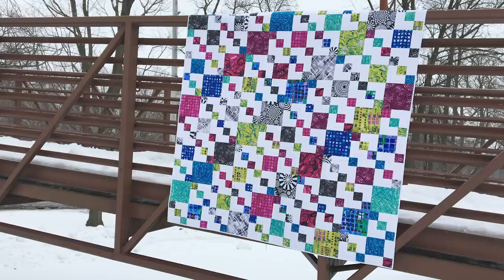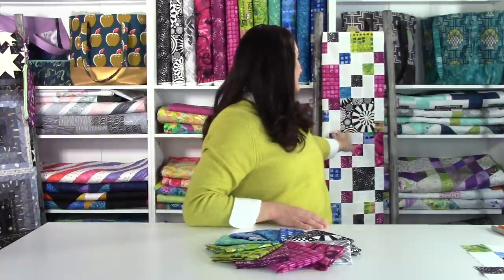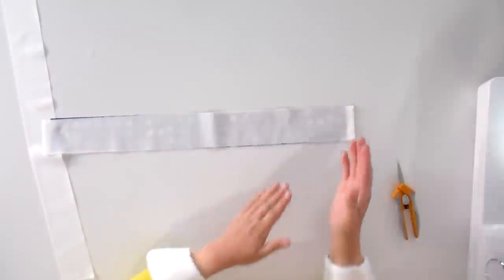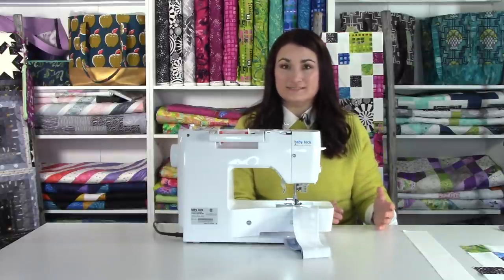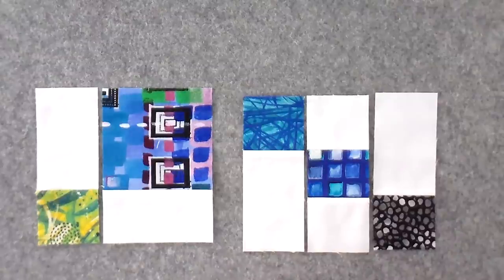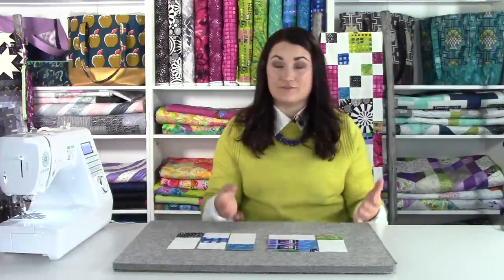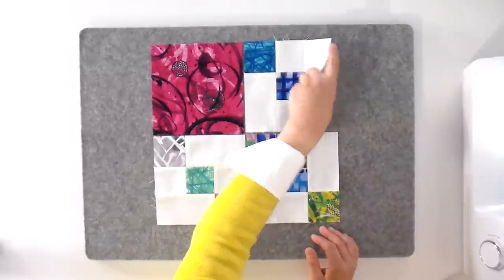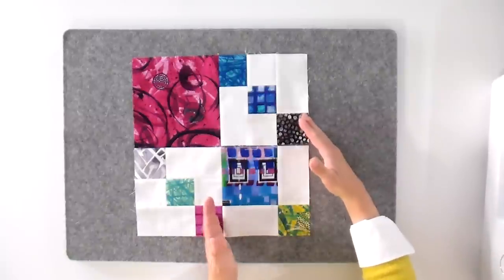Easy Strip-Pieced Fat Quarter Quilt using Dance Moves by Katie Pasquini Masopust for FreeSpirit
This month's Stashin' with Stephanie pattern and tutorial is a really fun one. It does a great job of showing off fabric and is super fast and simple, utilizing strip piecing to create the majority of the quilt.

This month we're working with Dance Moves by Katie Pasquini Masopust for FreeSpirit Fabrics. The collection is filled with bold, vibrant colors that almost appear neon in places. The prints work well on a large and small scale and we've got both in each block to really show them off.

I picked a white solid background for this month's quilt because the fabrics really benefit from giving the eye a place to rest. That negative space really helps to make the prints pop, so this is a great pattern for the fun, bold fat quarter bundle you've been saving.

And if you'd like to get 12 free patterns a year, plus exclusive monthly discounts, a bundle of fabric each month, then make sure you head on over to join Stashin' with Stephanie